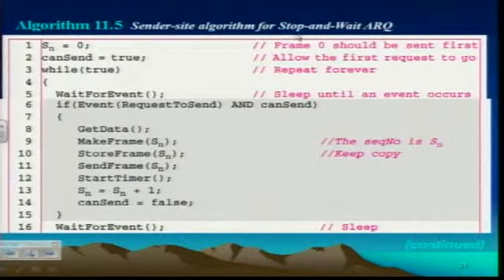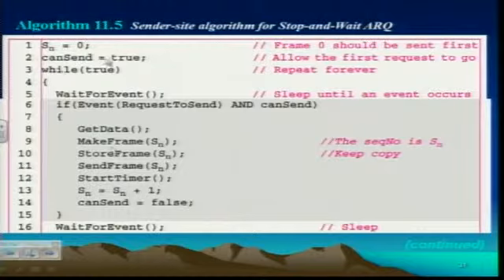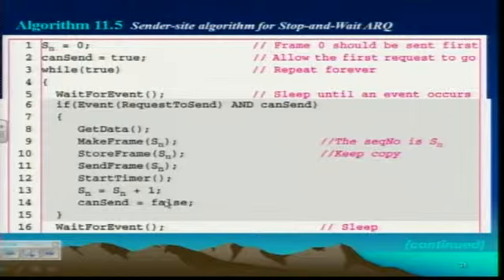CNT4104 Intro to Data Communications Chapter 11 Part 1 clip15